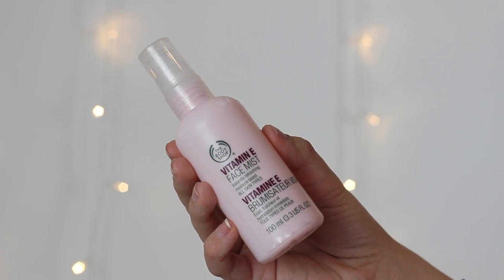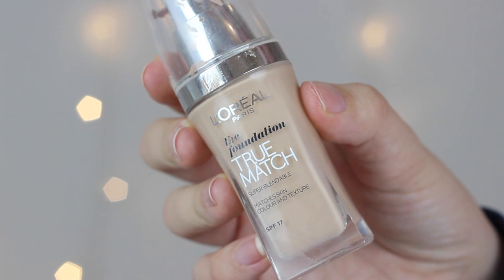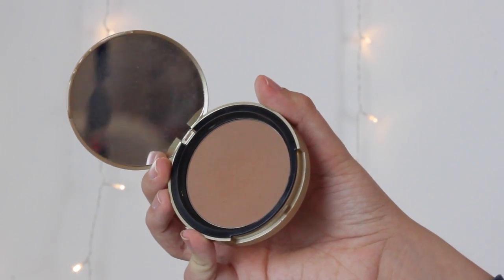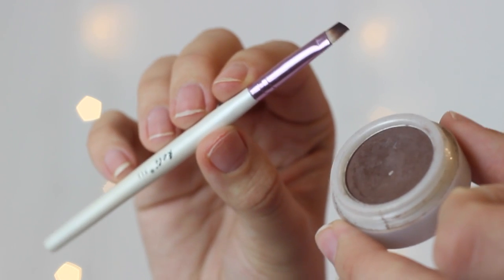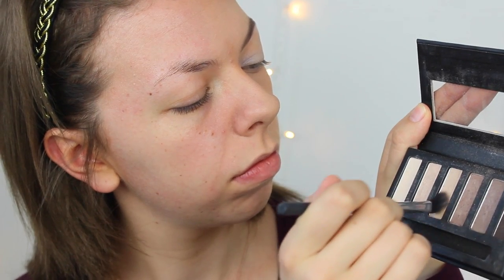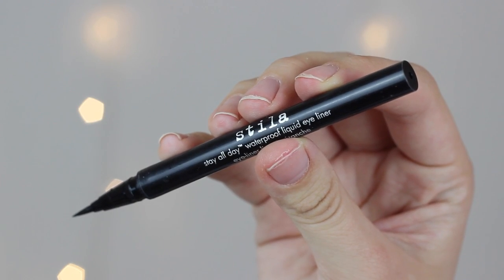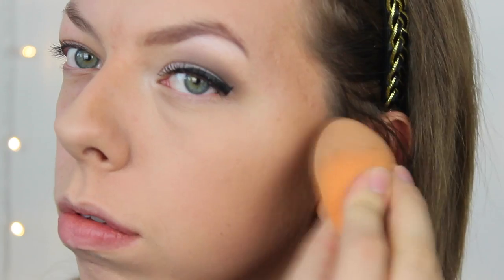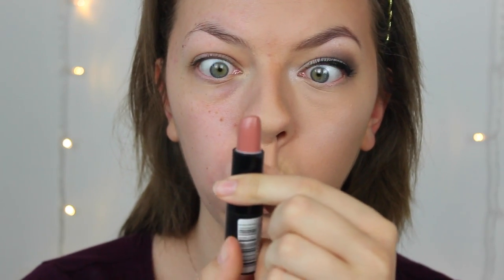The Power Of Makeup | Viki Wishes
You are beautiful whether you wear makeup or not! Have fun with it and dont take yourself too seriously because we are all beautiful and if you love makeup work it! x

The original video was created by the amazing Nikkie Tutorials so if you want to check her out link is down below forgot to credit in the video sorryyyy! Im not the best at makeup but I really hope you guys enjoyed this video :)

Love you all x

SOME PRODUCTS -

Brushes - Real techniques and Nanshy
Foundation - L'oreal Paris True Match
Powder - Rimmel London Match Perfection
Bronzer - Too Faced Chocolate Soleil (Medium/Deep)
Concealer - Collection Lasting Perfection
Mascara - Maybelline NewYork Lash Sensational